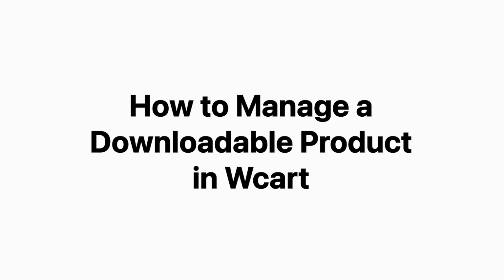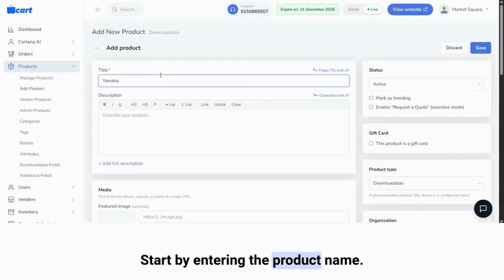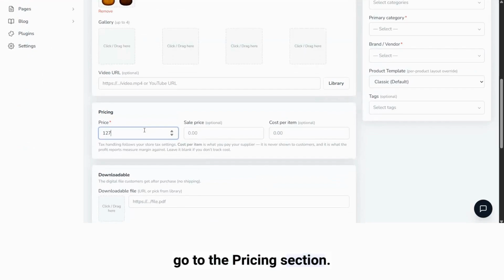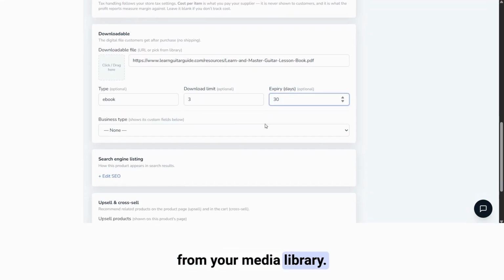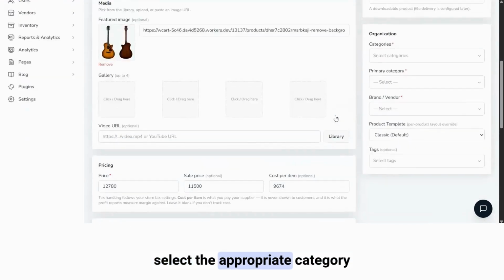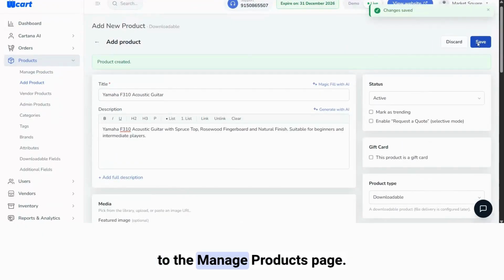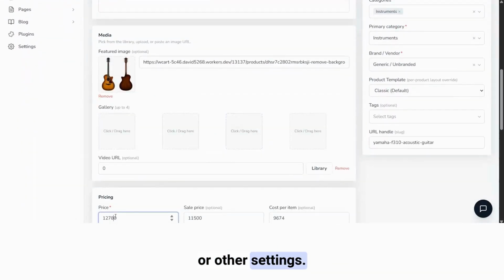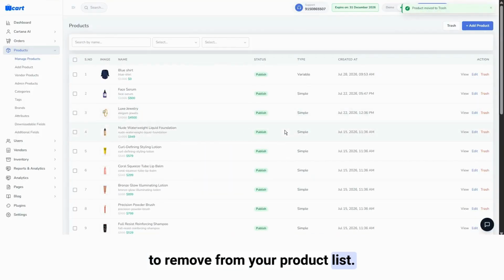How to Add and Manage a Downloadable Product in Wcart | Step-by-Step Tutorial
Selling digital products like eBooks, PDFs, templates, or guides? This video shows you exactly how to add and manage a Downloadable Product in Wcart — so customers get instant, secure access to your file after purchase, with full control over download limits and expiry.

In this step-by-step tutorial, you'll see how to:
✅ Start a new product and select "Downloadable" as the product type
✅ Add a title, description & featured image from the Media Library
✅ Set the price, sale price & cost per item
✅ Attach the downloadable file URL (PDF, eBook, or any digital file)
✅ Set the file type, download limit & expiry (in days)
✅ Add upsell and cross-sell products
✅ Choose the category, brand/vendor & tags
✅ Save the product and see it live in your Manage Products list
✅ Preview how the downloadable product appears on your storefront
✅ Edit an existing downloadable product's details
✅ Delete a downloadable product with a safety confirmation prompt

Whether you're selling digital guides, templates, music, or any downloadable file, this walkthrough covers the complete process so you can replicate every step on your own Wcart store.

📩 Have a question about downloadable products or digital sales? Drop it in the comments below.

⏱️ Chapters below 👇

00:00 Intro – How to Manage a Downloadable Product in Wcart
00:03 Wcart Dashboard Overview
00:09 Starting a New Product
00:12 Selecting "Downloadable" as the Product Type
00:15 Entering the Product Title & Description
00:21 Uploading a Featured Image (Media Library)
00:30 Setting Price, Sale Price & Cost Per Item
00:42 Adding the Downloadable File URL
00:51 Setting File Type, Download Limit & Expiry
00:54 Adding Upsell & Cross-Sell Products
01:09 Selecting Category, Brand & Tags
01:21 Saving the Downloadable Product
01:27 Product Live in the Manage Products List
01:33 Viewing the Product on the Storefront
01:36 Editing an Existing Downloadable Product
01:45 Saving Product Updates
01:48 Deleting a Downloadable Product (Confirmation)
01:57 Product Removed from the List